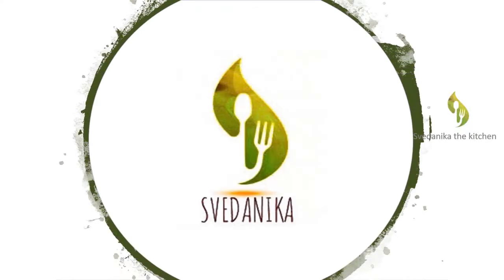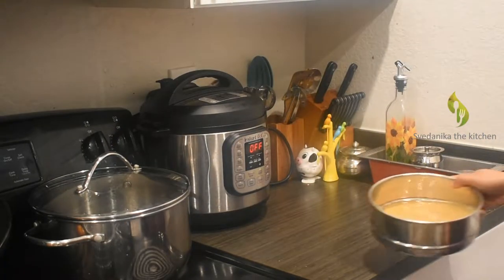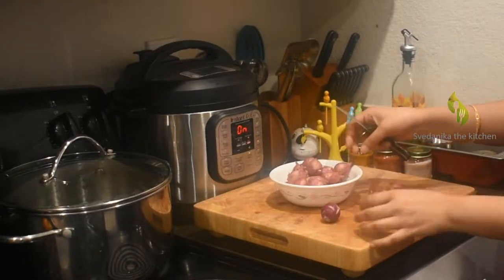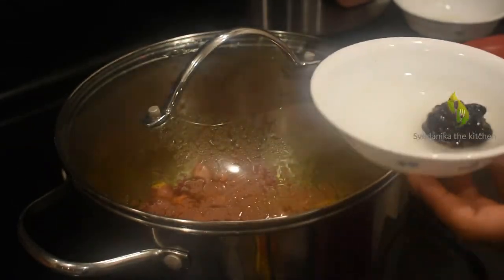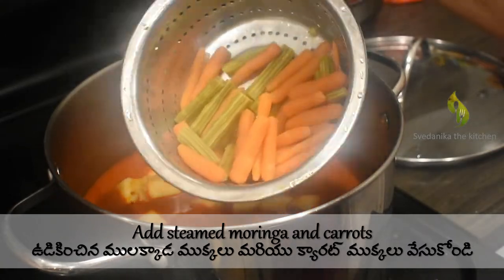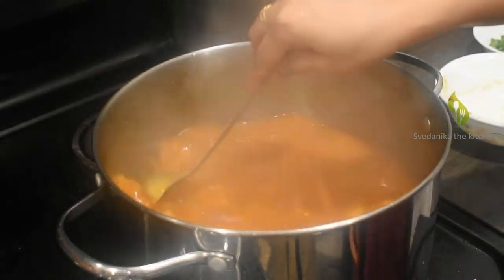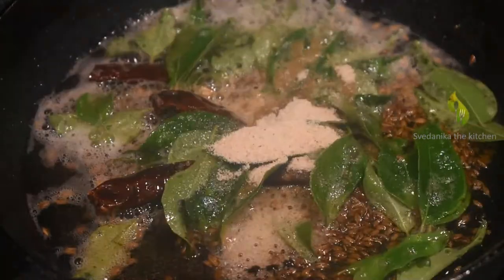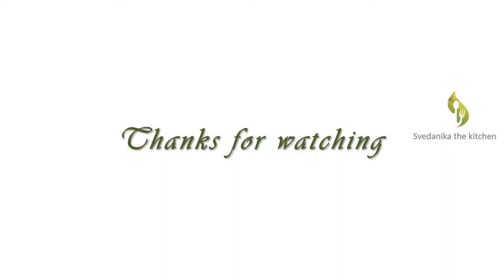Sambar | How to cook sambar at home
Hello foodies!
Welcome back to svedanika the kitchen.
Today we are back with another interesting video. Todays video is very basic dish sambar but the procedure I’m going to show you is different which enhances the taste more.
Sambar is a south Indian stew with lentils and mixed vegetables with tamarind, herbs and spices. Sambar is rich in protein and nutrients.
Enjoy this sambar with rice, idly, dosa, upma or any south Indian breakfast.
If you like this video please give it a big thumbsup. Please mention your recipe requests in the comment section.

Svedanika the kitchen
svedanika the kitchen
svedanika the kitchen